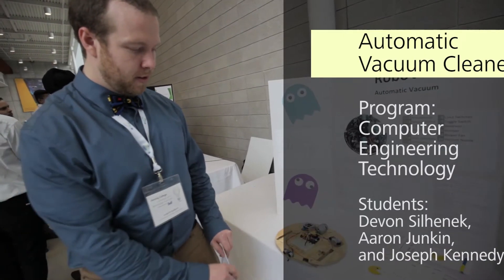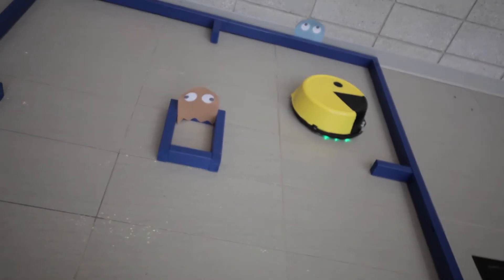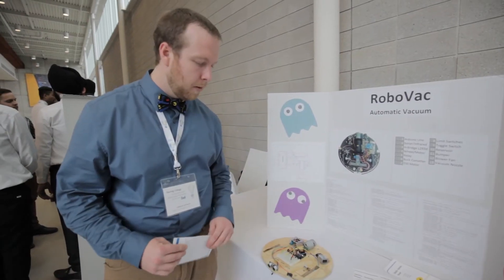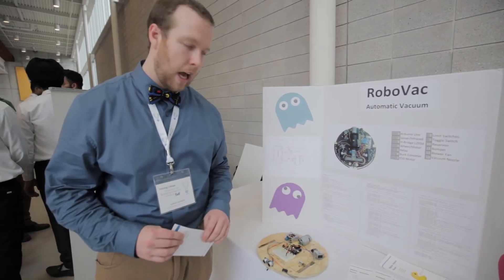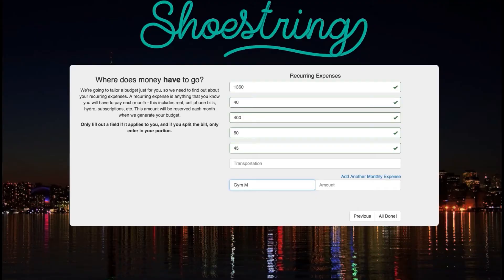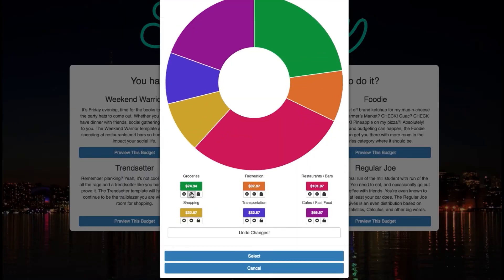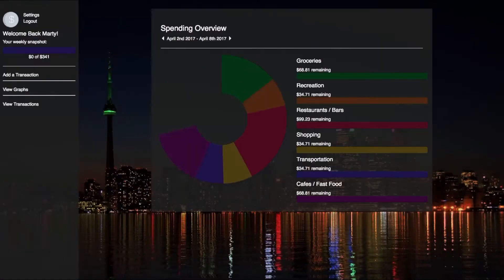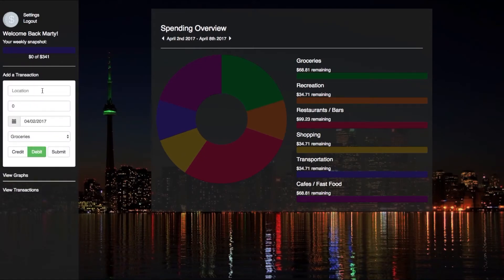Fleming College Computer Engineering Technology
Students in our Computer Engineering Technology program spend their final semester engaged in an applied project developed for a local business or non-profit organization. They present their projects at the Innovation and Technology Showcase. These projects demonstrate experiential learning in action – problem solving, taking risks, and delivering solutions for their project sponsor.  Students earn academic credit, while gaining on-the-job experience and confidence.